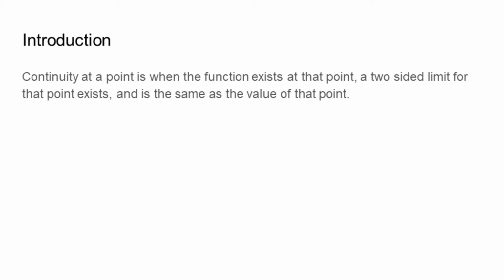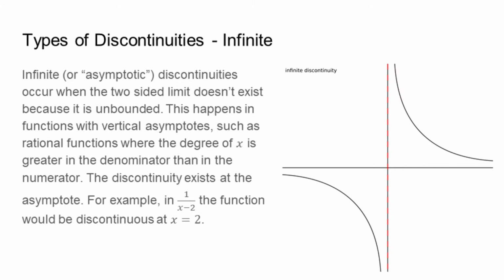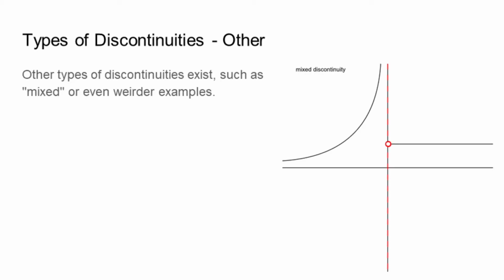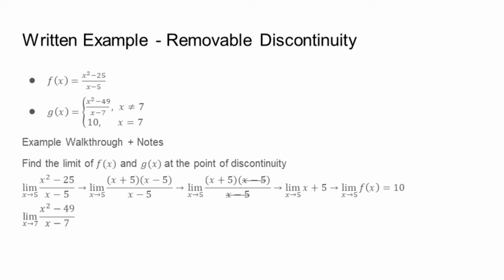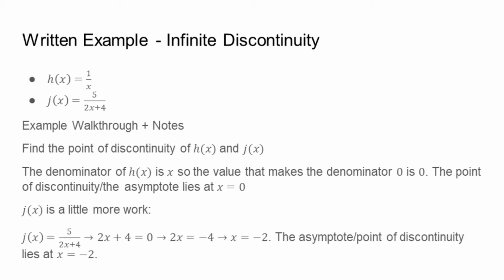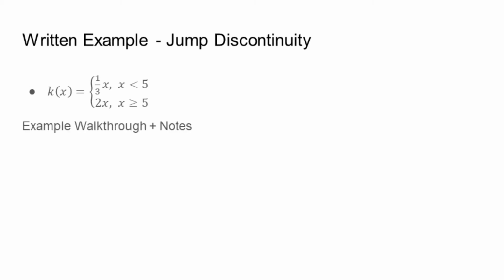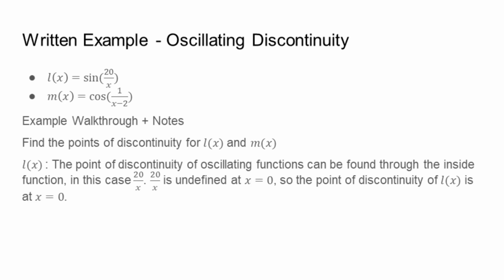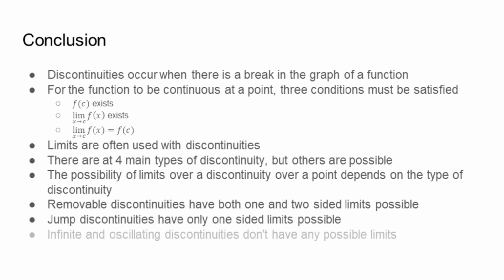Types of Discontinuities of a Function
Sources

A 4 continuity investigating continuity continuous function a. SlideToDoc.com.
October 2021

Jenn. (2021, February 22). Finding limits graphically (how to W/ 29 examples!). Calcworkshop.

Types of discontinuities. Types of discontinuities (video) | Khan Academy. Khan Academy.
es. Accessed 18 October 2021

Continuity and Discontinuity. Continuity and discontinuity.
ontinuity%20exists%20when,two%20or%20more%20values%20simultaneously.&text=One%20s
uch%20example%20is%20the,at%20exactly%20one%20point%20only. Accessed 18 October